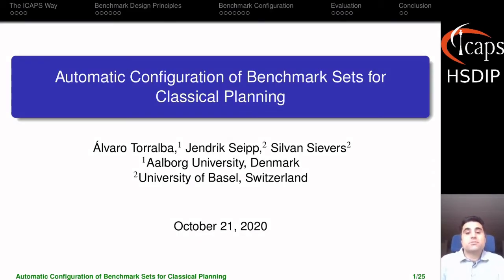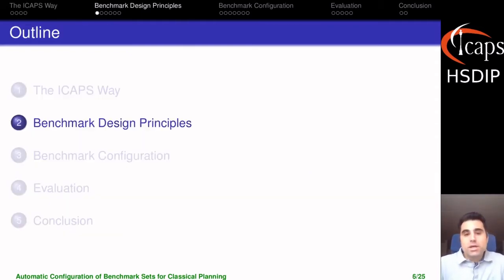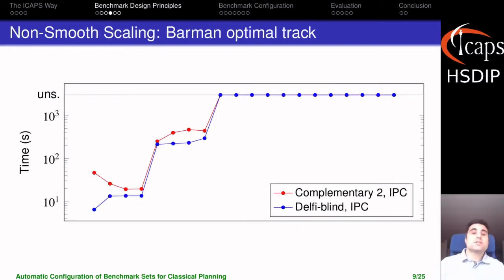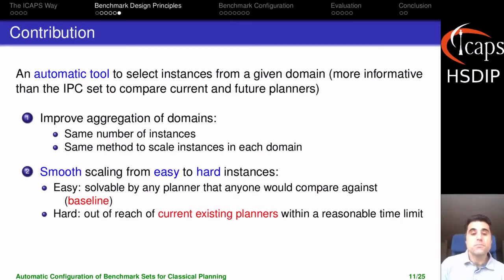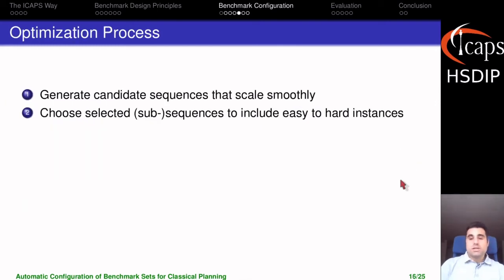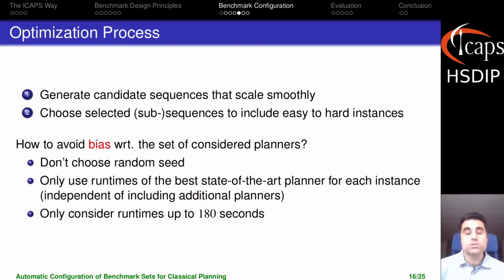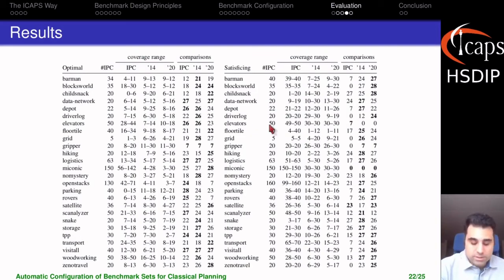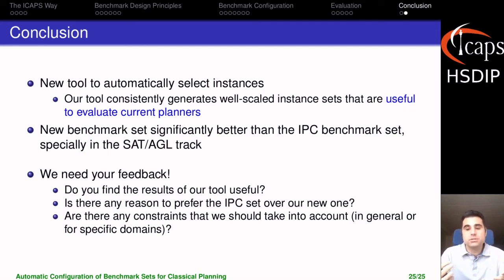Automatic Configuration of Benchmark Sets for Classical Planning. By Torralba, Seipp, and Sievers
Authors: Álvaro Torralba and  Jendrik Seipp and Silvan Sievers
Paper title: Automatic Configuration of Benchmark Sets for Classical Planning

Abstract:
The benchmarks from previous International Planning Competitions are commonly used to evaluate new planning algorithms. Since this set has grown organically over the years, it has several flaws: it contains duplicate tasks, unsolvable tasks, trivially solvable domains, and domains with modelling errors. Also, diverse domain sizes complicate aggregating results. Most importantly, however, the range of task difficulty is very small in many domains. We propose an automated method for creating benchmarks that solves these issues. To find a good scaling in difficulty, we automatically configure the parameters of benchmark domains. We show that the resulting benchmark set improves empirical comparisons by allowing to differentiate between planners more easily.